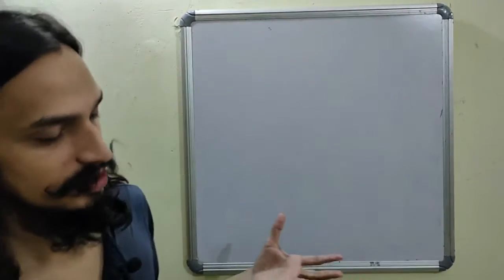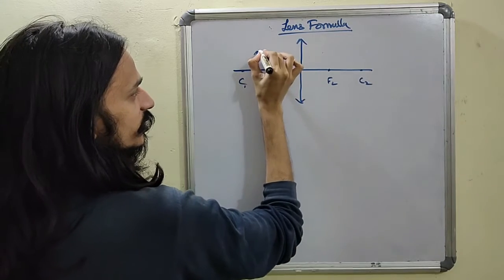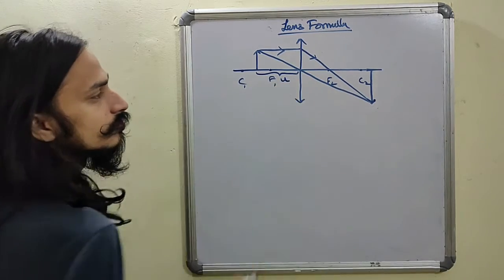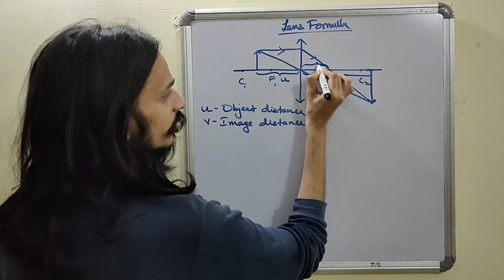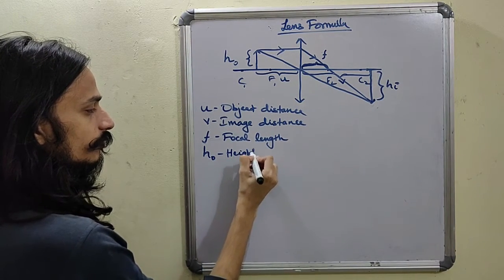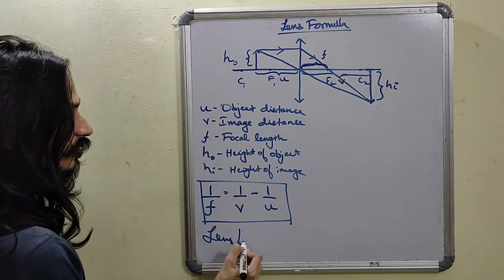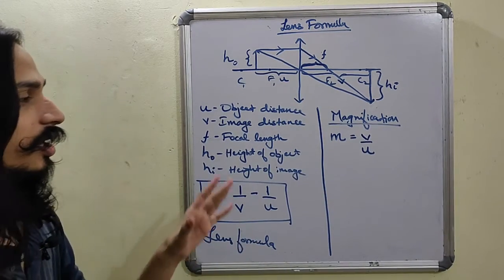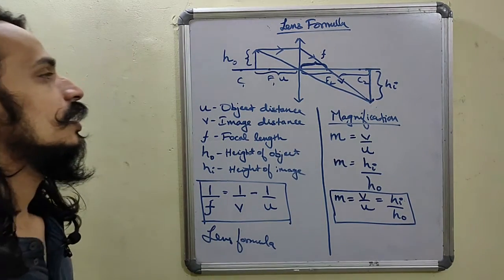Lesson #9 | Lens Formula | Grade 10 SCERT | Refraction of Light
CatAlyst Concepts presents 'Lens Formula'. What will we learn
1. The five measurements that can help us in calculations
2. Types of formula related to lenses
Please watch the video on sign conventions after watching this video. You can find the link here.
This link is also present in your quiz form. So you can watch the vide after giving the quiz for today too.